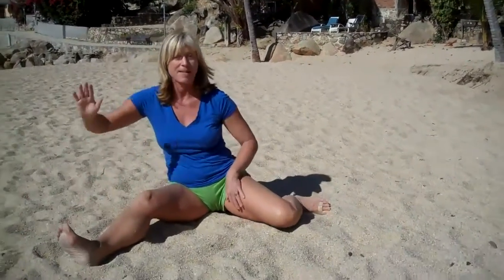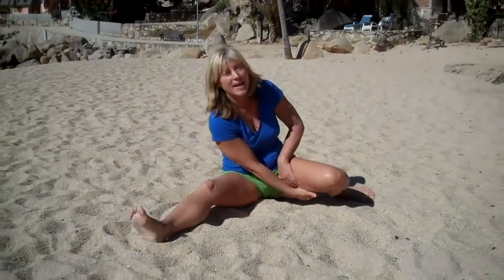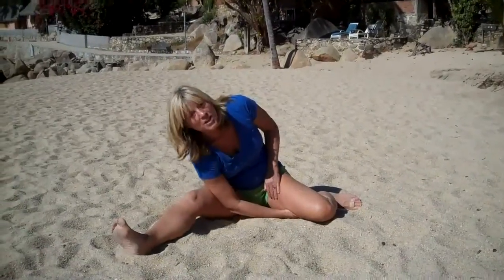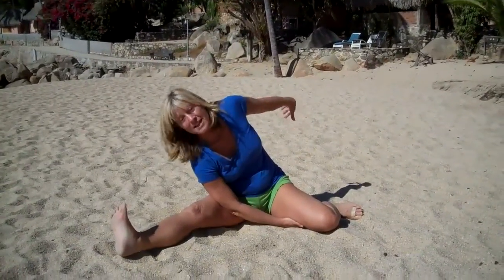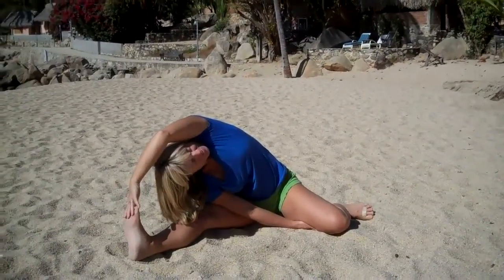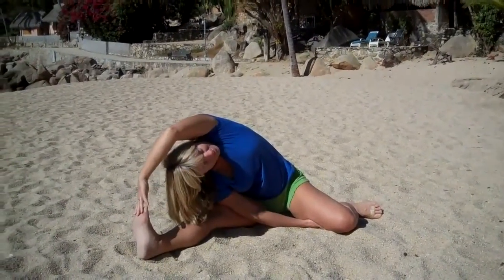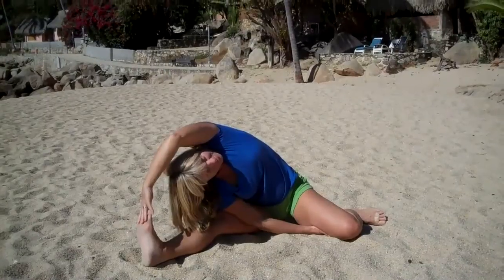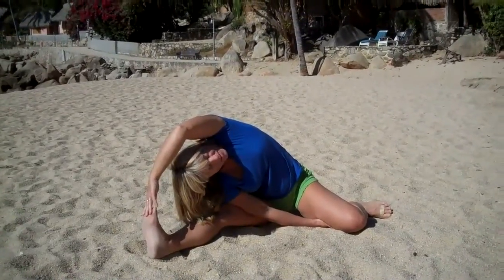Yoga round the world Pinwheel twist Yelapa, Mexico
See this interesting twist on a glorious MExican beach